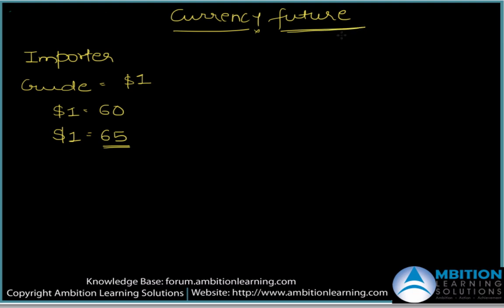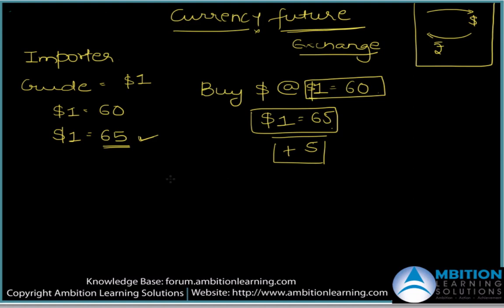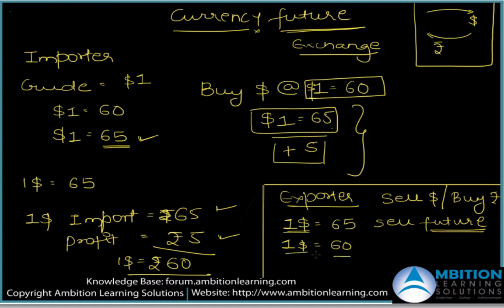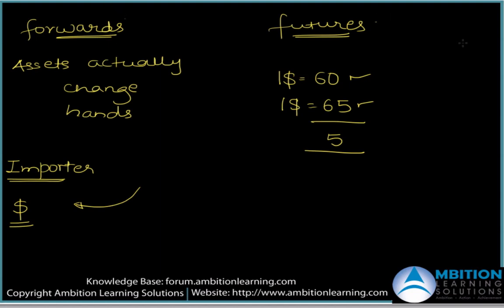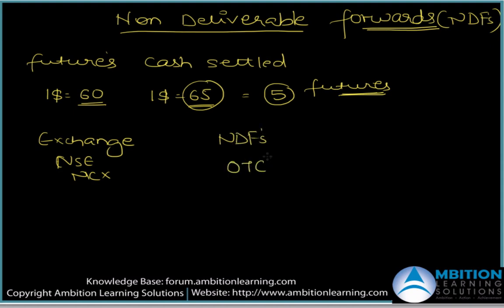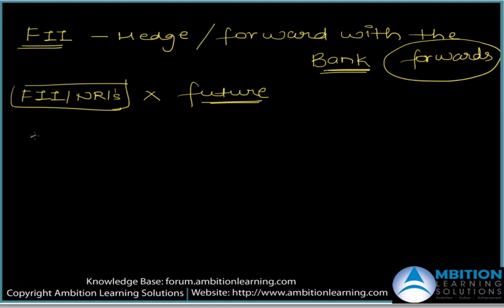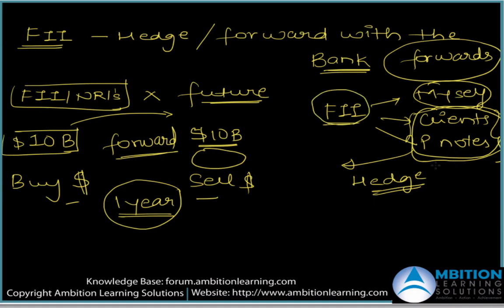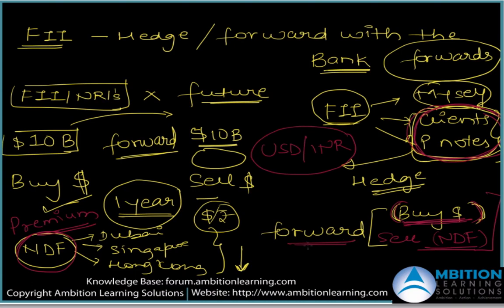Basics of Currency Trading (Part 2) - Currency Futures & NDF's (Non Deliverable Forwards)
ABOUT VIDEO: This video is part 2 of currencies (hope you have seen the video "Basics of currency: Spot & Forward Market before viewing this. If not this is the link " will help viewers understand the basics of how Currency Futures are traded and what are Non Deliverable Forward Contracts (NDF). How and why are NDF's popular with FII's. How did FII's trade in NDF's which played a role in Rupee depreciation.

Please leave us a comment/suggestion on our video and do hit "LIKE" if you like the video.

ABOUT US: Ambition Learning Solutions is a preemptive training institute providing trainings to undergraduates, post graduates and working professionals on various international certification programs like Certified Financial Planner (CFP), Certified Credit Research Analyst (CCRA), Basics of Financial Markets, Macro Economic Indicators impacting the Financial Markets, Derivatives Market, Technical Analysis, Credit Research, Commercial Banking, Investment Banking, Financial Modeling, Advance Excel, Equity Research, Diploma in Banking and Finance (DBF), NSE's Certified Capital Market Professional (NCCMP) etc.

We assist corporate by providing qualified human resources for their operation and expansion requirement. We train their existing staff to furnish them with the latest updates and techniques in their respective domains.